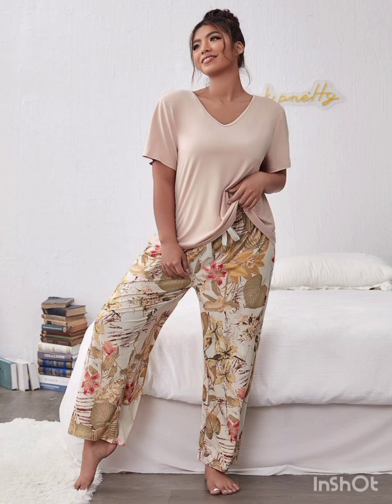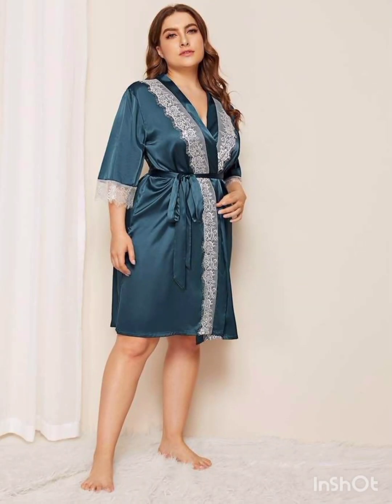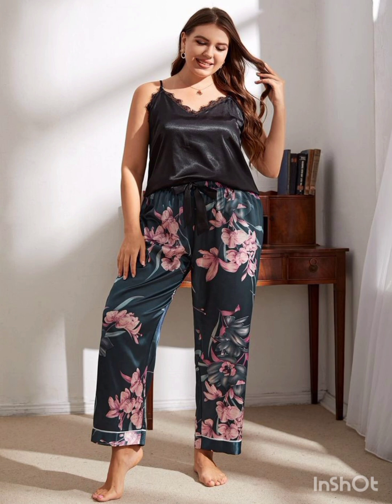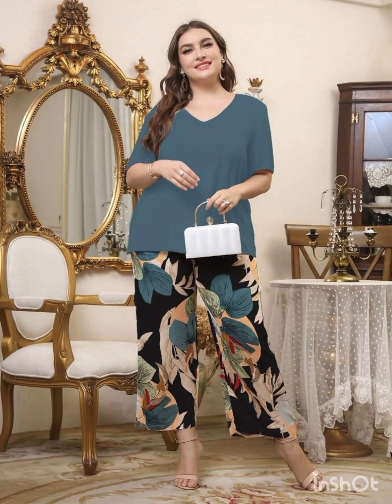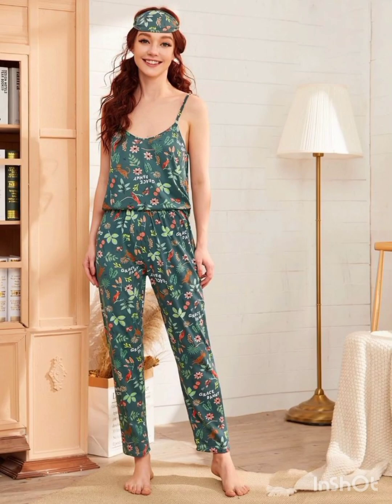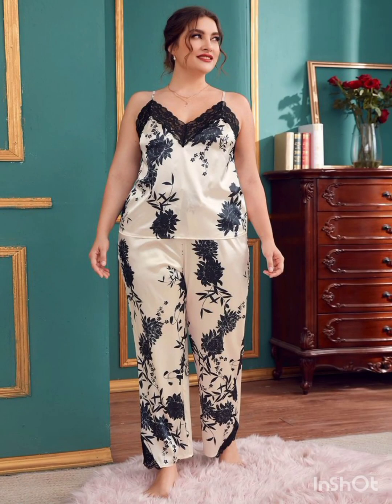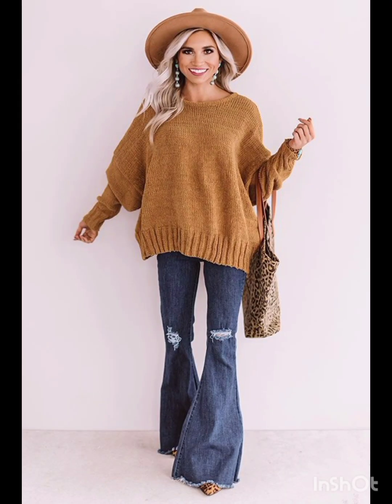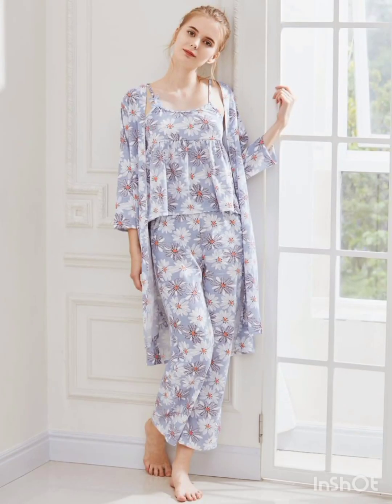Gorgeous Casual summer dresses design 2024/Vestidos de moda mujers 2024